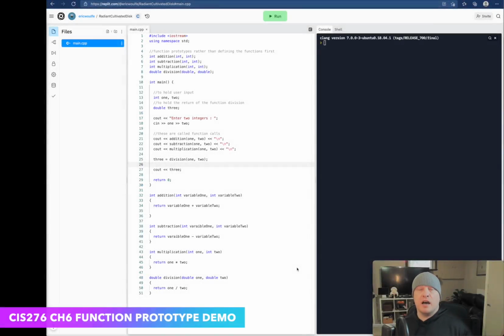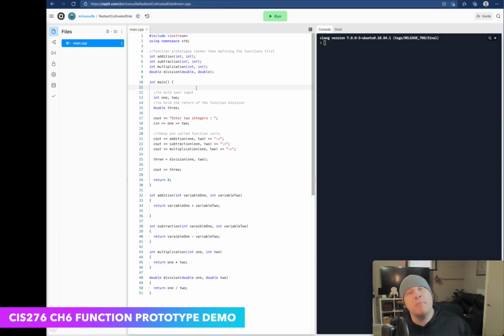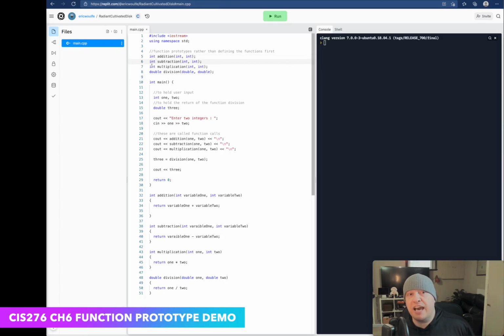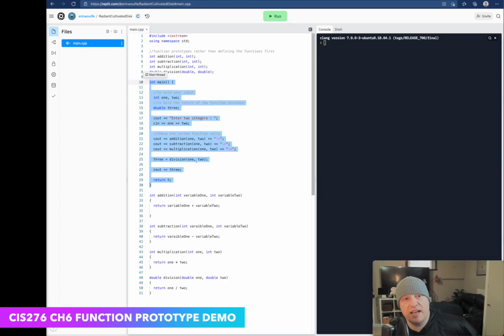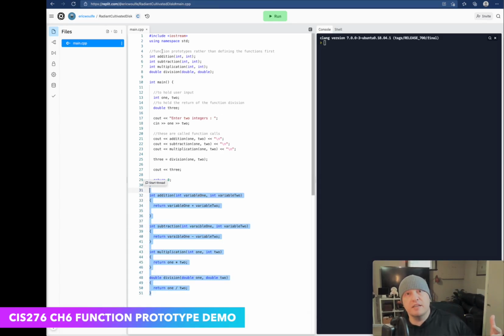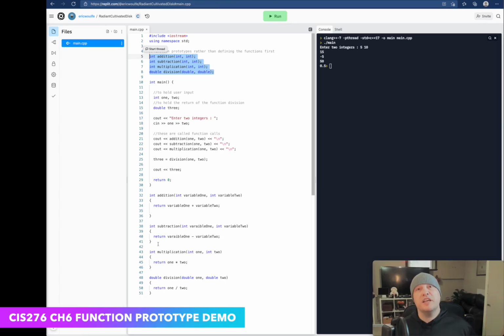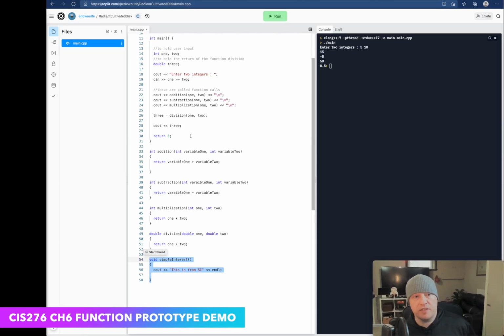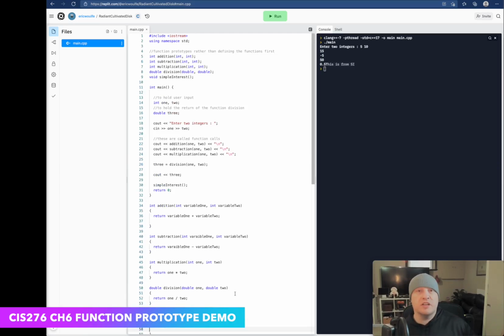CIS276 Ch6 Fucntion Prototypes Demo